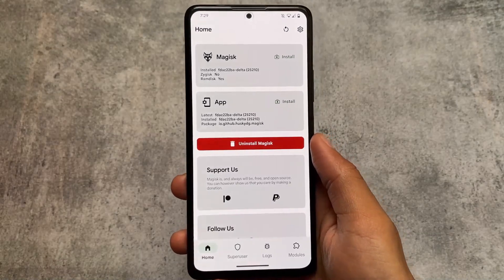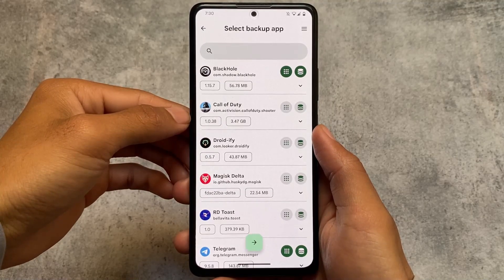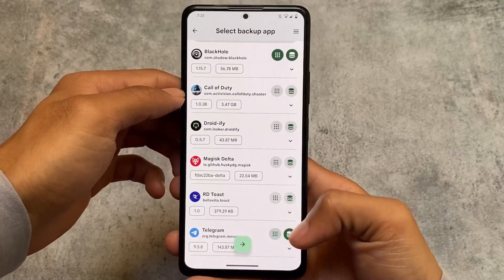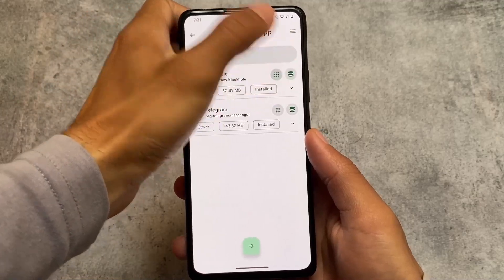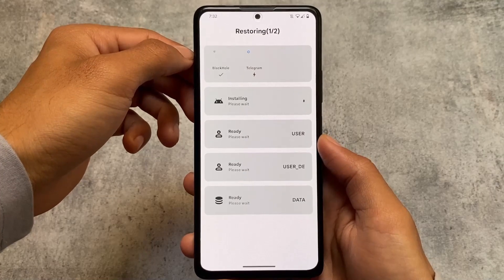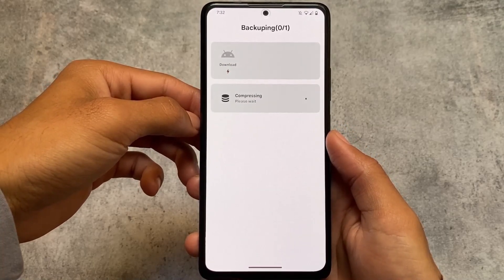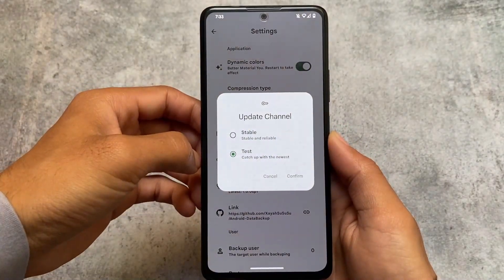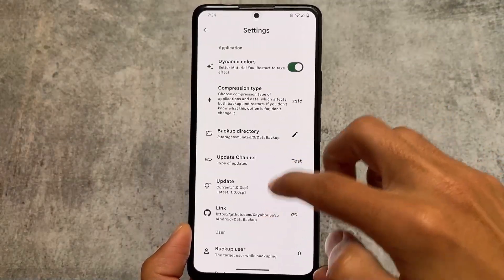I use this when I Switch CUSTOM ROMS!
Hey guys, What's Up? Everything is good I Hope. In this video, I'm gonna show you the " I use this when I Switch CUSTOM ROMS! ". Make Sure to watch this video till the end to understand everything.